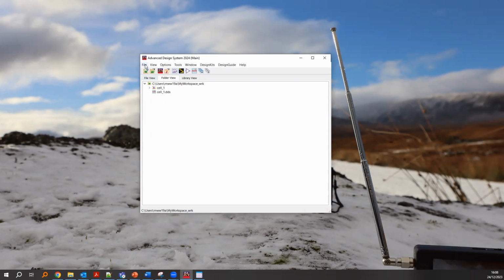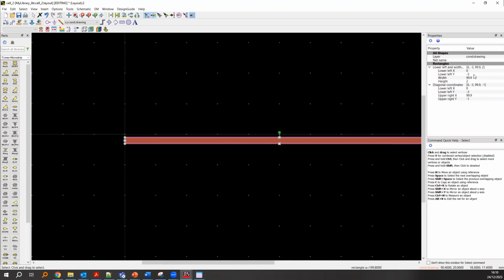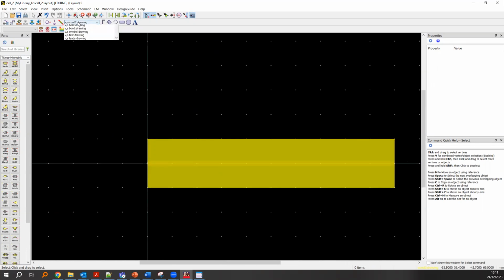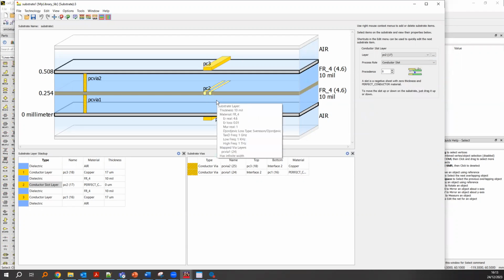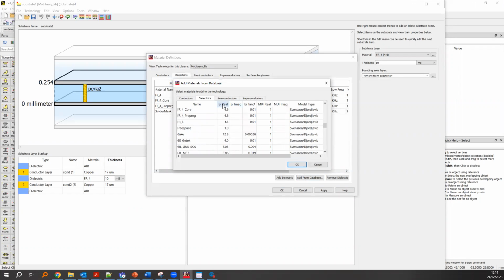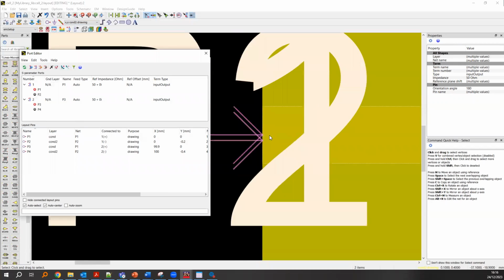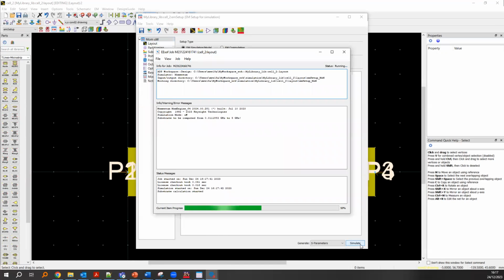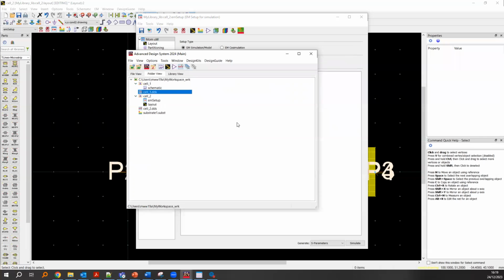Microstrip Layout Simulation Tutorial in Keysight ADS (Momentum)